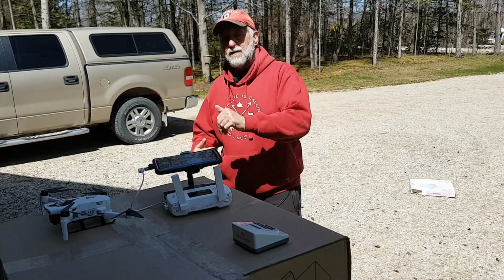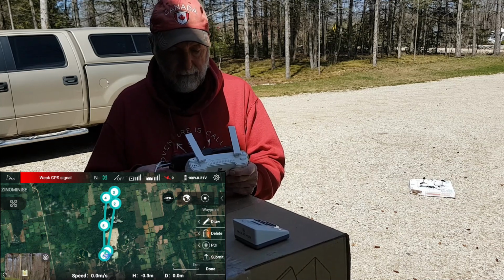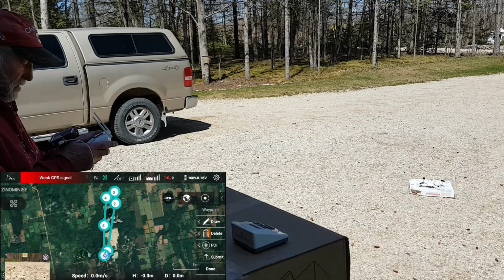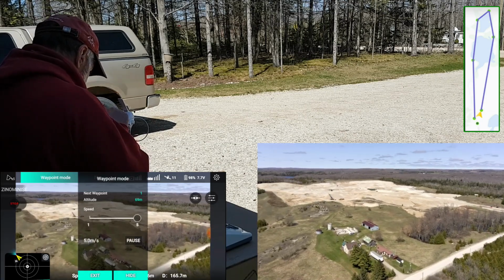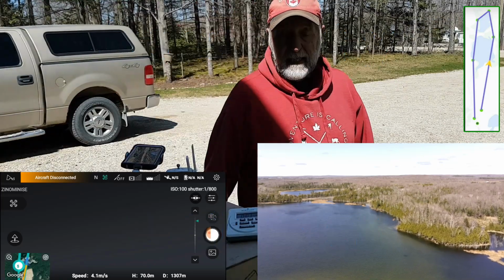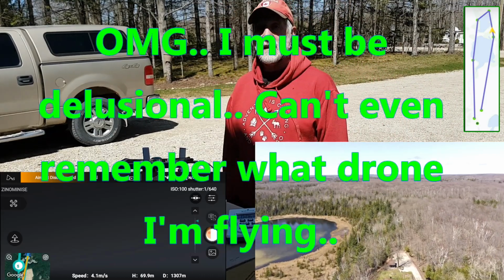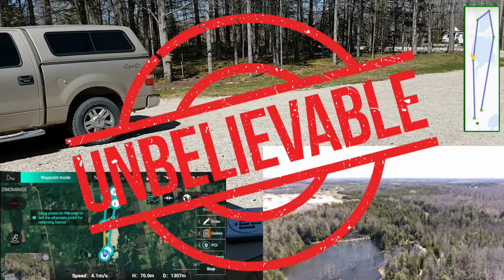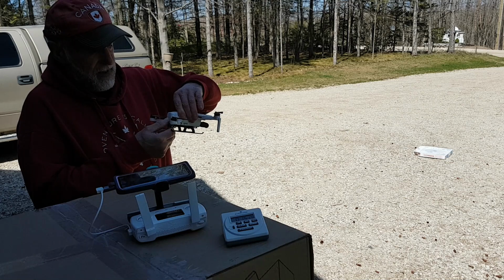Hubsan Zino Mini SE Long Range Waypoint Cliffhanger - OMG !!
Long Range Anxiety Cliffhanger ! Yes there is a limit but high wind warnings & much reduced speeds have a way of pushing that panic button for you. Sometimes it works & sometimes it's totally out of you control.

But in the end.. almost 6km on less than 1/2 a 🔋 battery.

I saw a little jello that I have not seen before, but that could be wind (idn). I may have to do a Hubsan Tool calibration soon. But overall.. not bad.

Chapters:
00:00 Introduction
01:12 Prologue
02:26 1st Failure
09:50 2nd time better
11:43 in the air
12:25 Waypoints off & running
16:25 Lost Connection
25:15 Re-connection
29:30 Epilogue
31:31 Full Captured Video.

Stay Safe